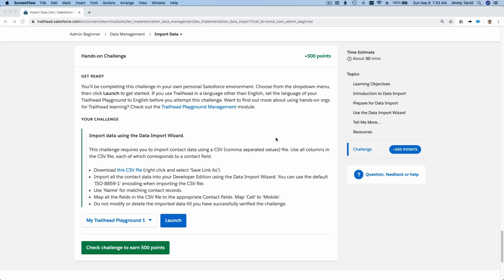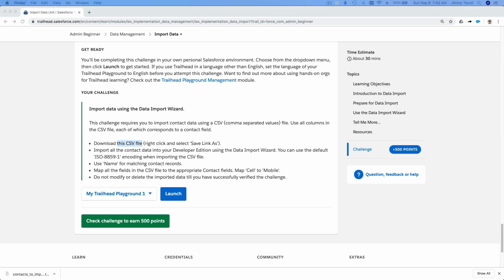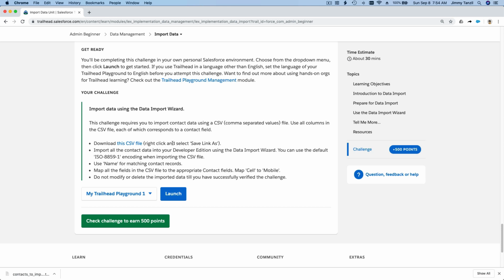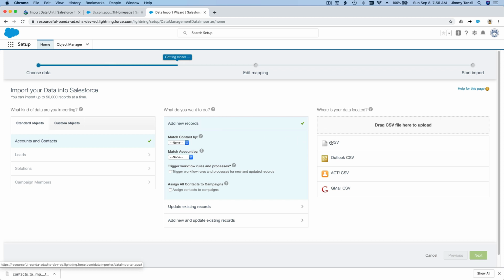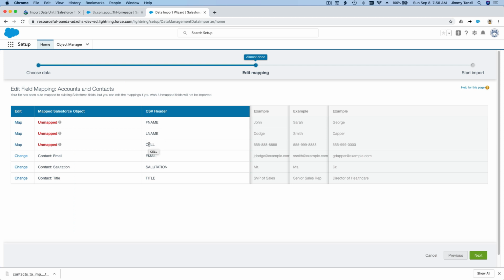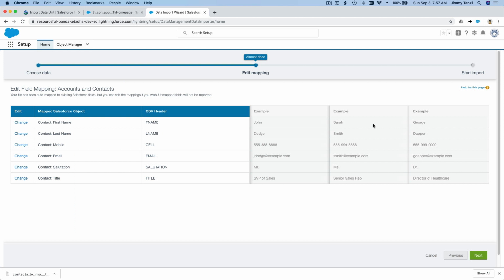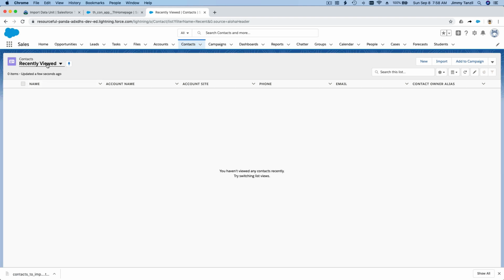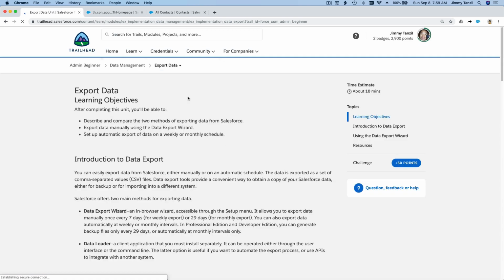Salesforce Trailhead - Import Data Trailhead Challenge Solution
Import Data

Learning Objectives
After completing this unit, you'll be able to:
Describe and compare the different options for importing data into Salesforce.

List the steps involved in preparing and importing data from a sample .csv file using the Data Import Wizard.